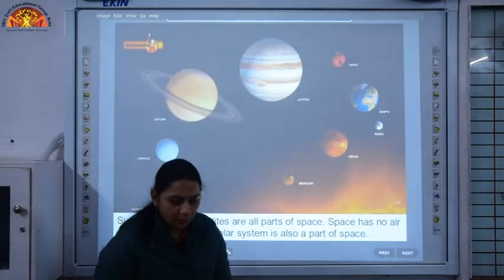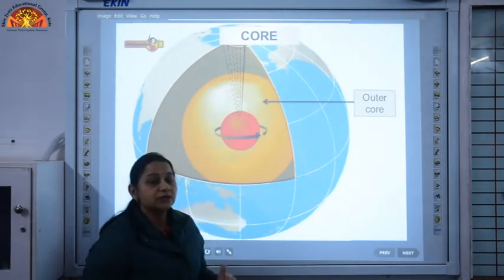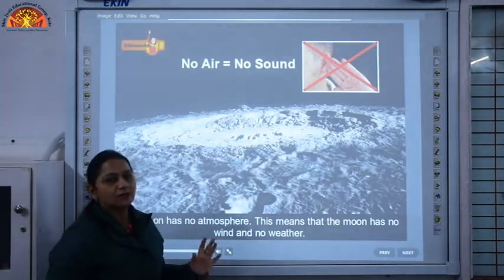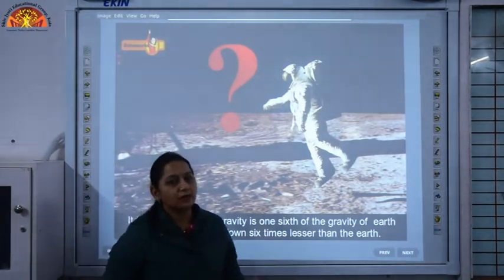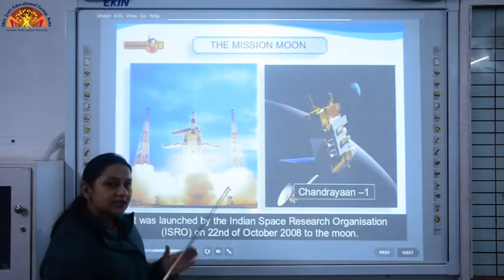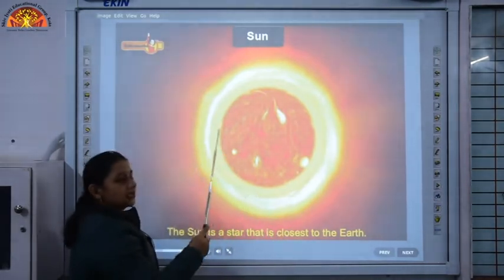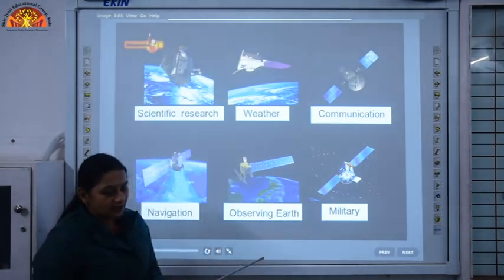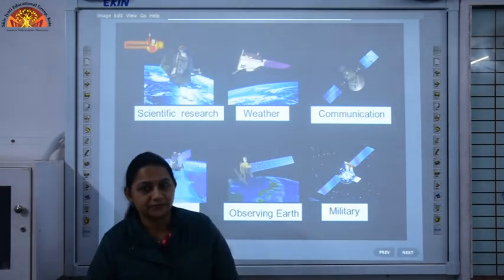5 Science Ch 12 Part 1